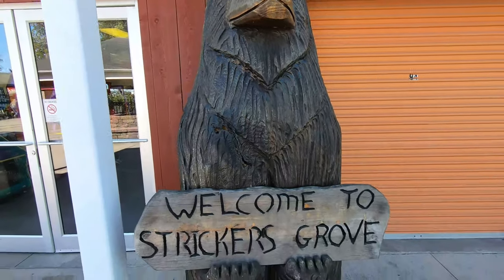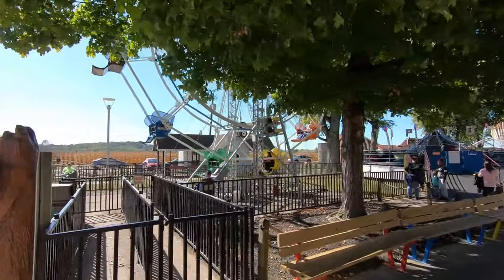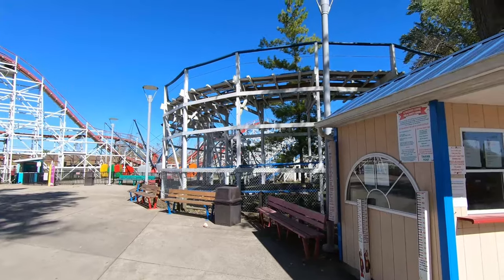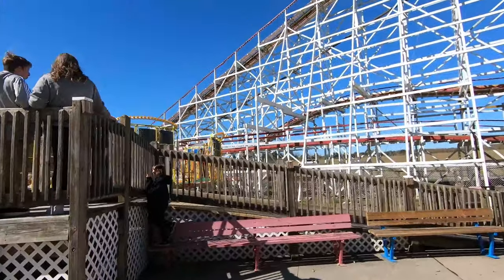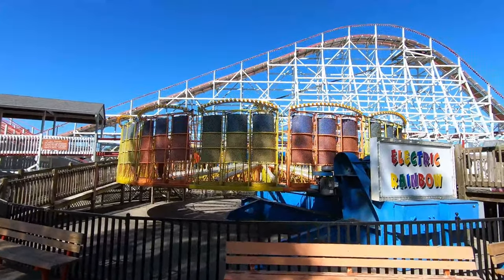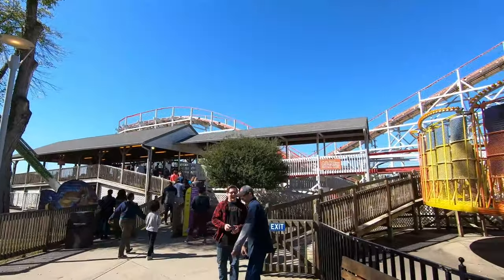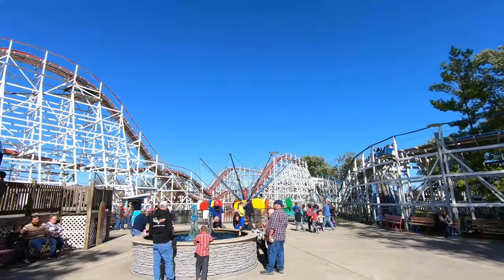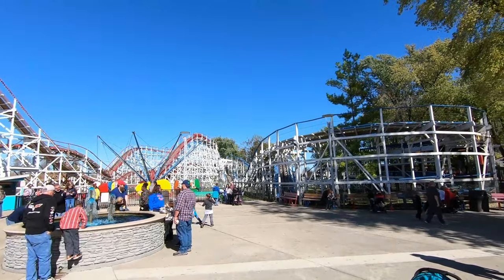Stricker's Grove OPEN TO PUBLIC! October 13 Vlog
When I went to visit King's Island, I decided to stop by Stricker's Grove for their customer appreciation day.  I was pleasantly surprised with how nice and charming this tiny park was!  It even has two great classic wooden coasters!